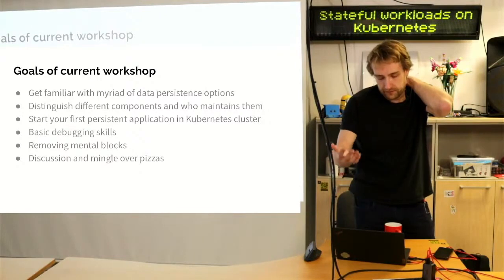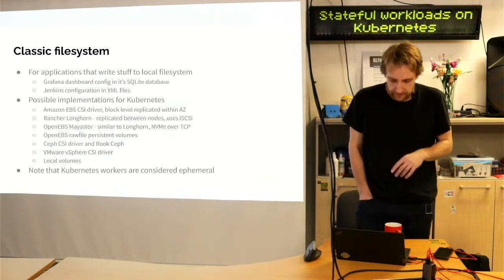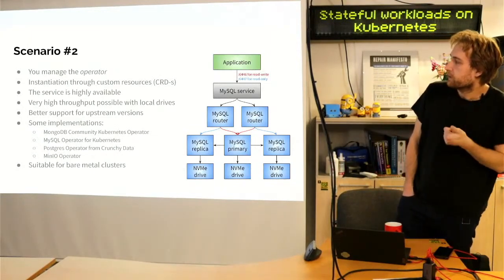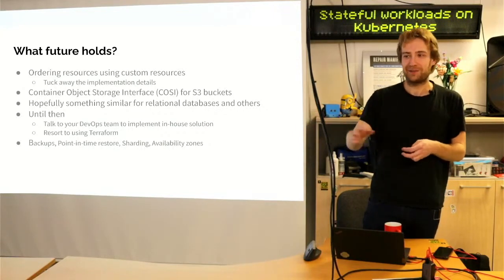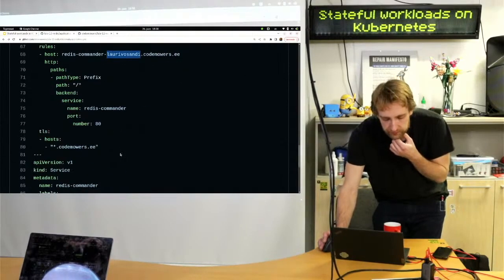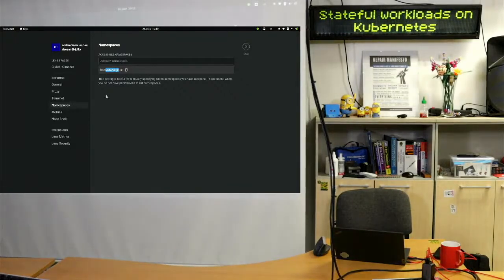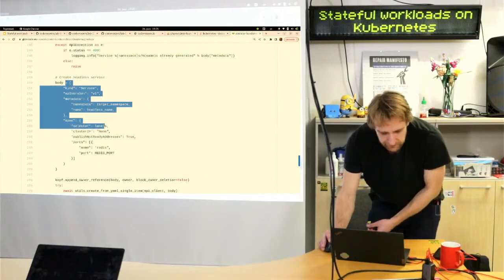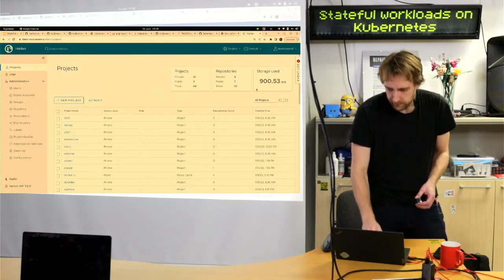Persistent workloads on Kubernetes (Lauri Võsandi)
In this video, Lauri will take you through the ins and outs of deploying and managing stateful applications using industry-leading tools and techniques. Learn how to leverage persistent volumes, configuration maps, and secrets to ensure data availability and reliability.
Lauri has hands-on examples of application-level replication and primary-secondary replication techniques, as well as quorum-based databases, to achieve high-availability and fault-tolerance in your Kubernetes clusters.

The series is supported by Startup Estonia and Estonian Business and Innovation Agency.